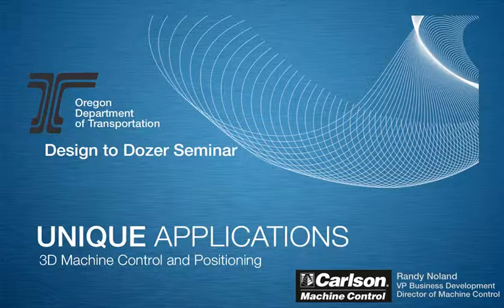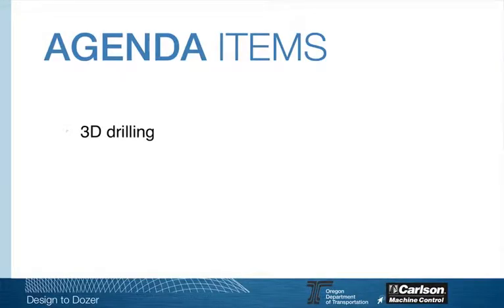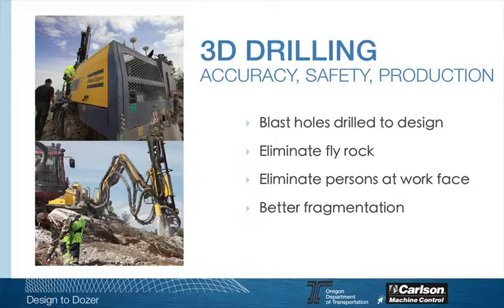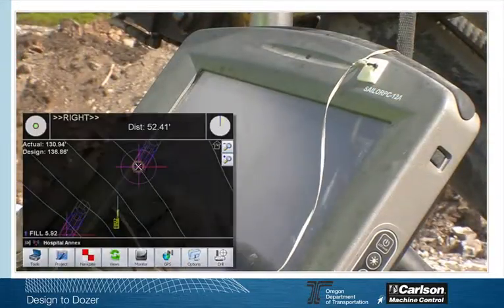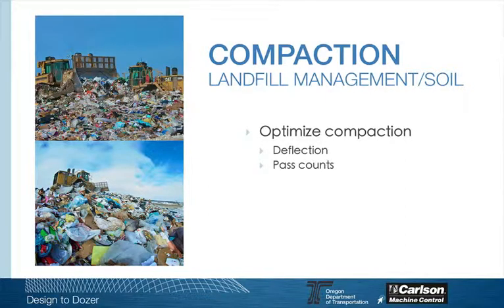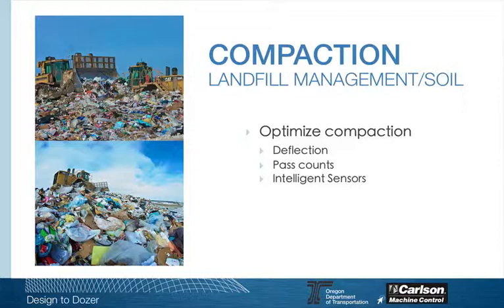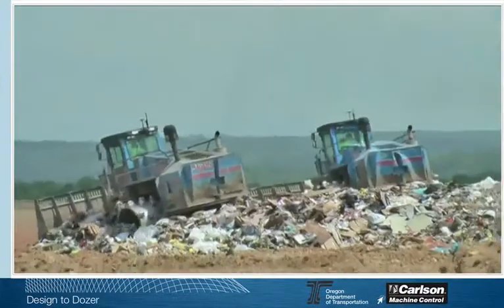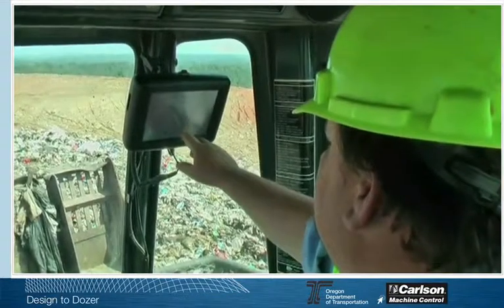ORDOT Design to Dozer 1 of 2.mov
I was invited to present at the Oregon Dept of Transportation and discuss Unique Applications for 3D Machine Control. This was a great educational seminar for the public and private sector.

Presentations included representatives from Caterpillar, Topcon, Carlson Software, Trimble, PPI, Leica, Bentley Systems and Autodesk.

-Randy Noland